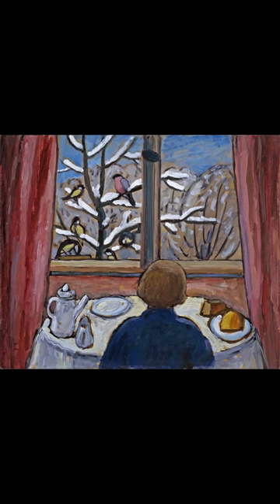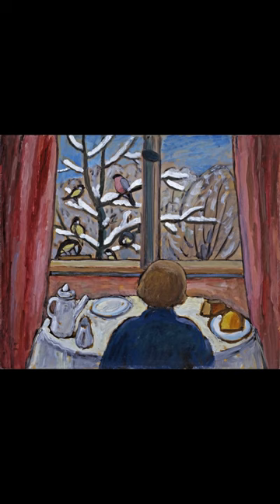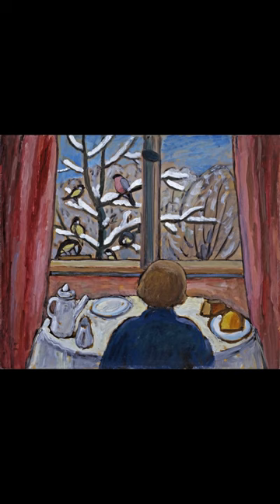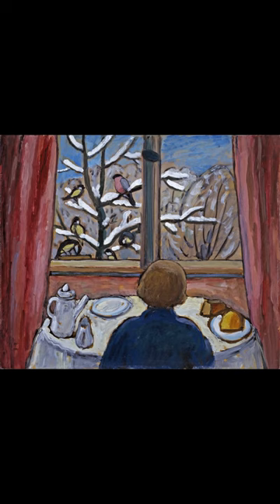Do you know what this painting is called and who painted it?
The painting is called Breakfast of the Birds, and is an 1934 Oil on board painting by the German expressionist painter Gabriele Münter. It is in the collection of the National Museum of Women in the arts.

Breakfast of the Birds exemplifies Gabriele Münter’s expressionist style: thick, rapid brushstrokes, heavy, dark outlines, simplified forms, and compressed space. In the painting, a woman, sits indoors at a table arrayed with a meal. We share her view of snowcapped trees and a host of birds through the window. The heavy looking draperies that frame the window add an element of cosiness or claustrophobia, depending on one’s perspective. This interior has been interpreted alternately as indicative of solitude and quiet reflection or entrapment and emotional isolation. With her back to the viewer, the woman portrayed here has been identified by some scholars as the artist herself.

The images are only being used for informational and educational purposes. The images are not available to print and are not available for sale as it may be subject to copyright.

Photo Credit: National Museum of Women in the arts
See biography and works at the National Museum of Women in the arts:
Gabriele Münter, Breakfast of the Birds, 1934; Oil on board, 18 x 21 3/4 in.; National Museum of Women in the Arts, Gift of Wallace and Wilhelmina Holladay